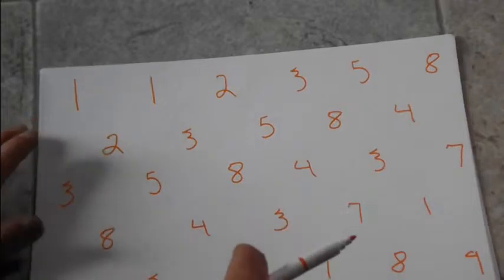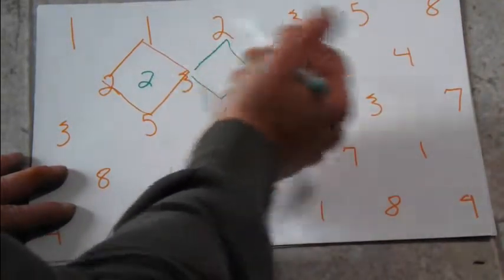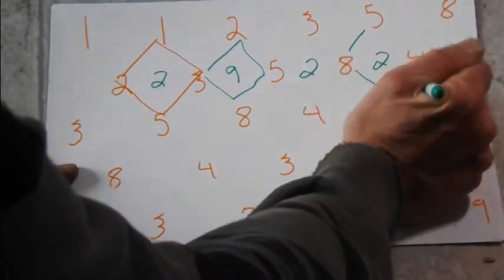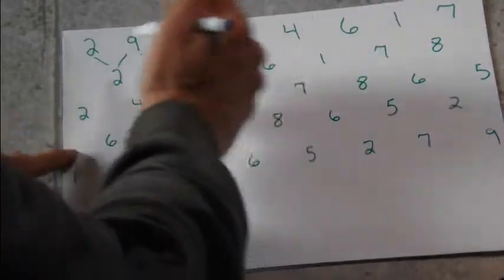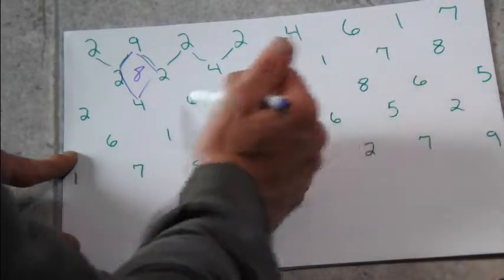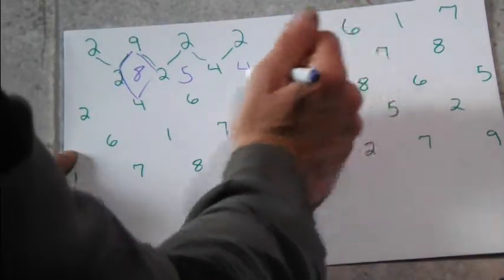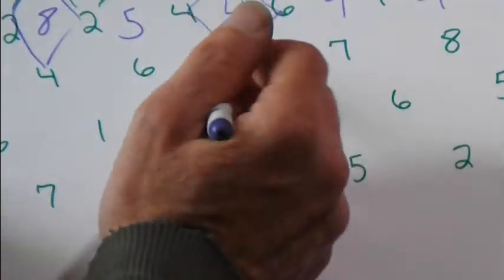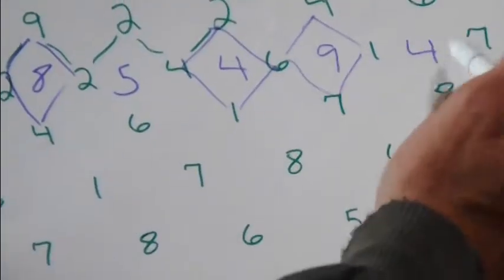Fibonacci secquence in vortex math part 2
More discoveries of my own